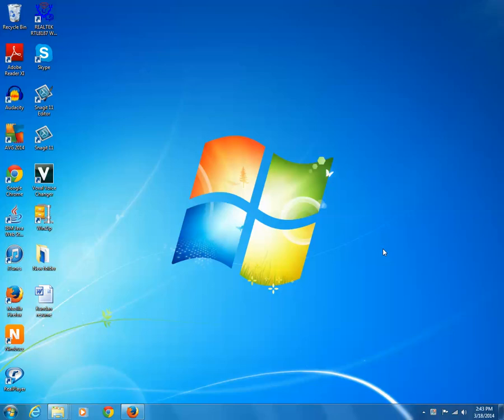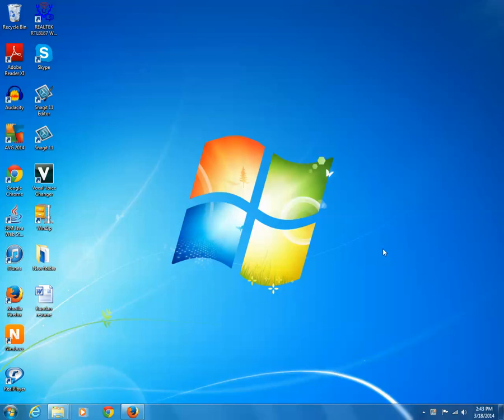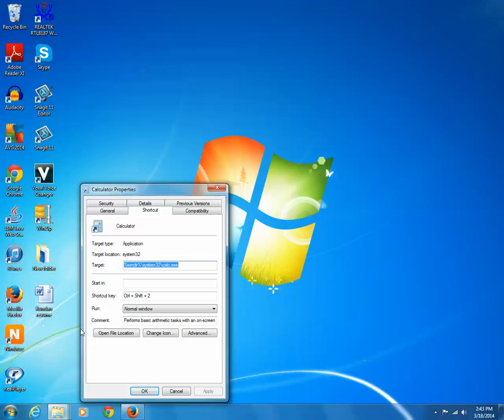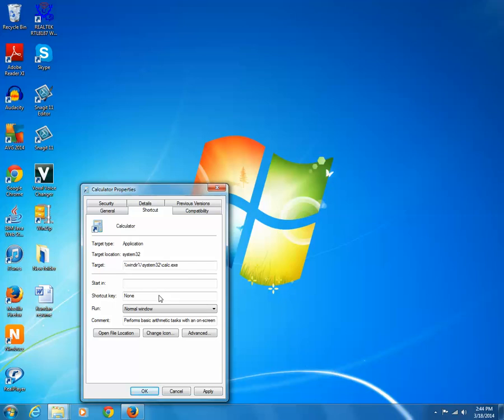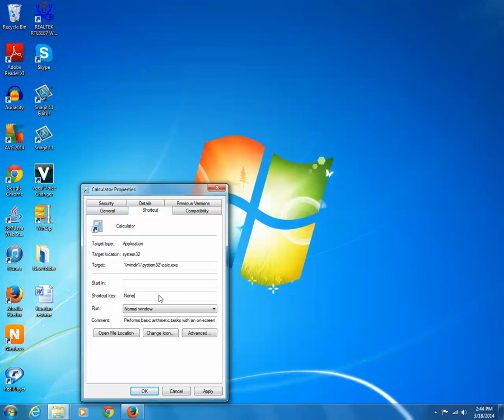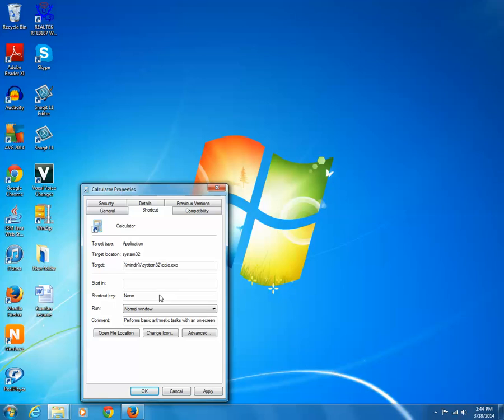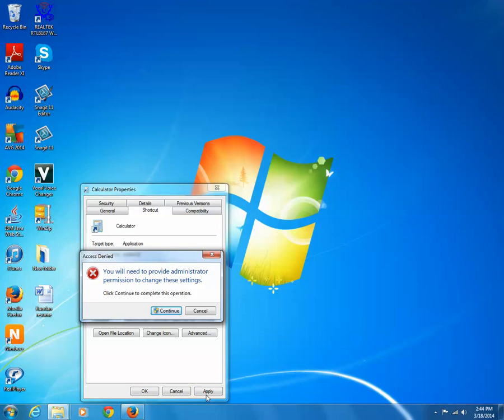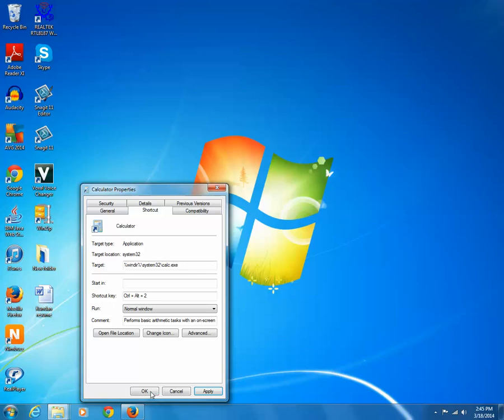How to open a program without a mouse using shortcut key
If you are using more than one programs frequently then you need to look for the program icon and click on it to start the program. It may take time for you to locate the program icon.
But if you create a shortcut key for the program then you will be able to launch it very quickly.
Right click on the program's icon for which you want to create a shortcut key.
For example in my case I want to create a shortcut key for the calculator program.
Right click on the calculator icon and select "Properties".
By default "Shortcut" tab will be selected.
Click on the box next to "Shortcut Key" label.
Now input the shortcut key. You can combine "Ctrl" plus any digit. or You can use "Alt" plus any digit to create a shortcut key.
You should be careful while putting the shortcut key because it may override the default shortcut key for a program. eg if you put "Ctrl"+"A" as the shortcut key which is the default shortcut key for selecting the whole text, then it may override the default shortcut key and you may not be able to use it to select
So, the safest thing to do is to use the combination of "Ctrl","Alt" along with the digit key.
I will use "Ctrl","Alt" and the numeric key "2" for running the calculator program. you will need adminsitrator permission to apply the changes.
After you create the shortcut key test it.

So, this is how you can create a shortcut key for any program and launch it instantly.